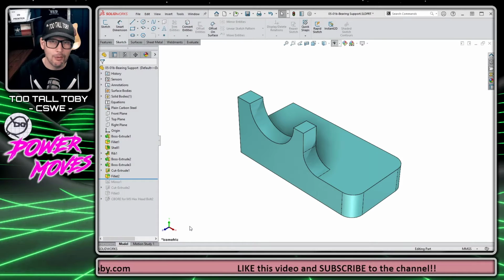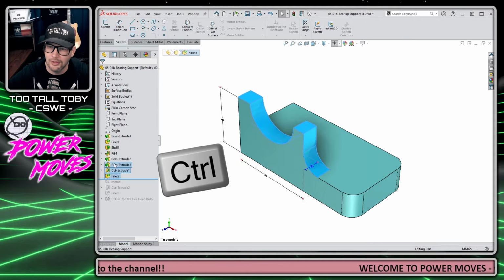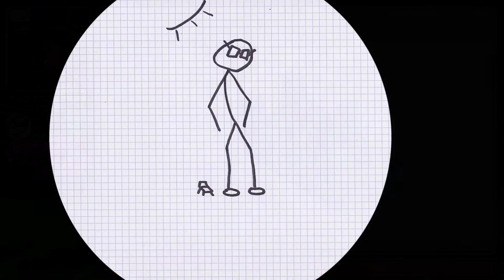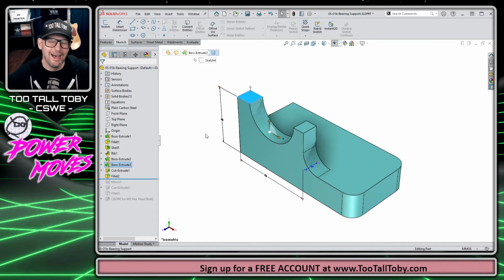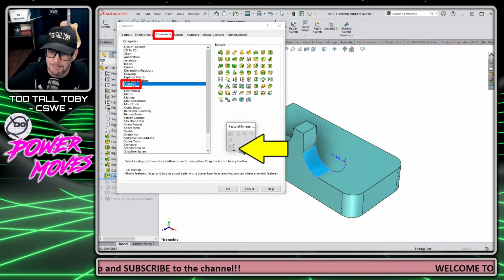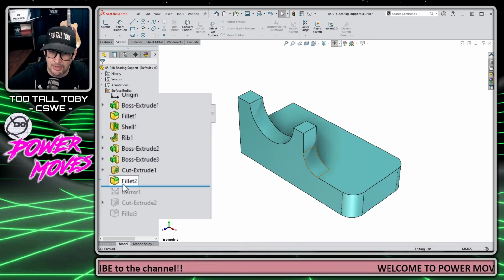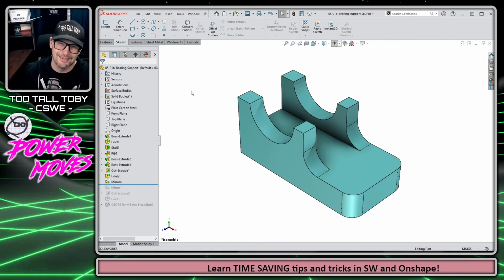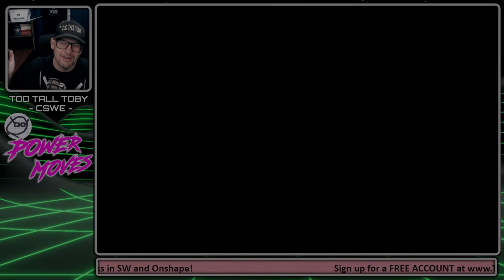Using the MIRROR FEATURES command in SOLIDWORKS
When working in solidworks on 3dmodels which have symmetry, we can save time by adding a custom shortcut to the mirror features command!

In this POWER MOVE episode, TooTallToby shows a valuable solidworks tutorial on howto get started with this excellent and useful workflow!